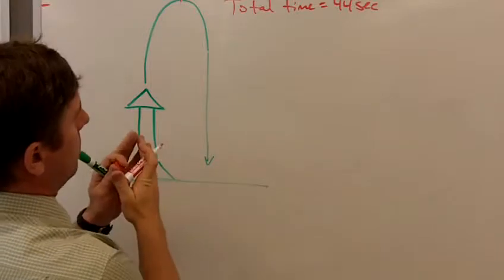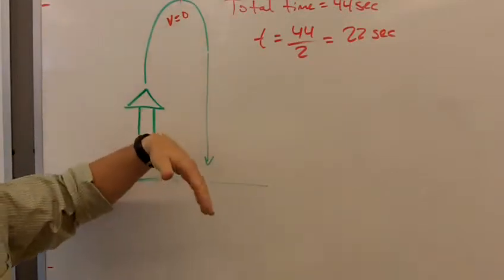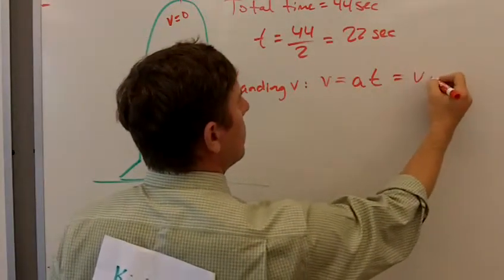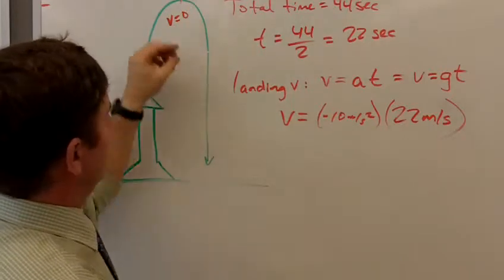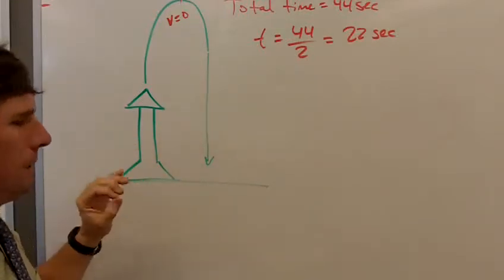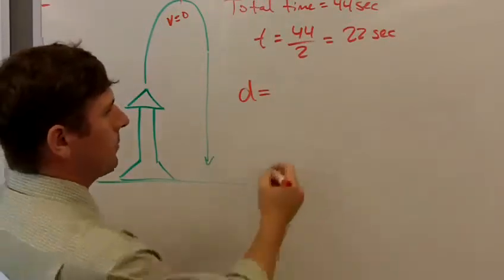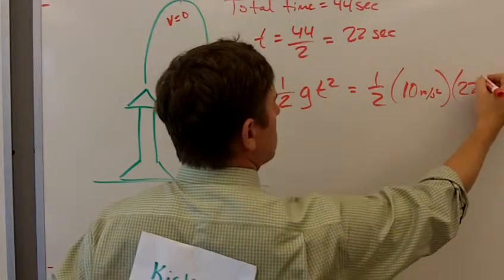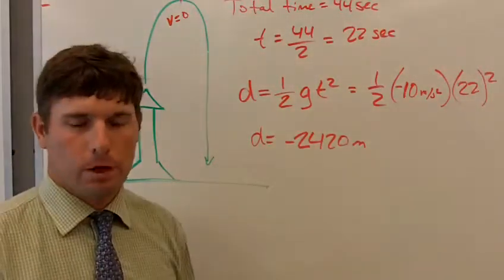Projectile Rocket.MOV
Mr. G explains projectile problems.